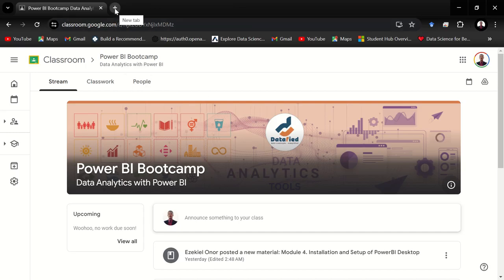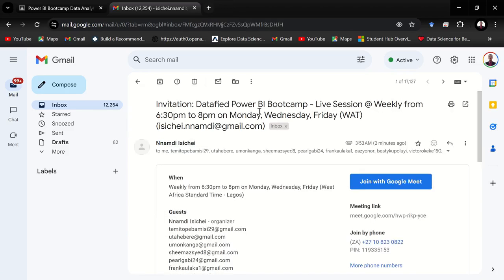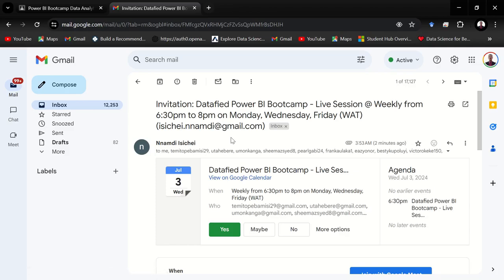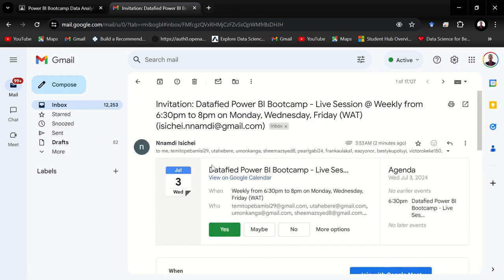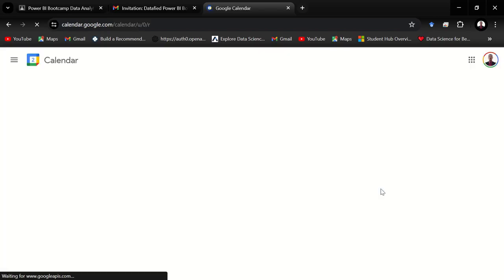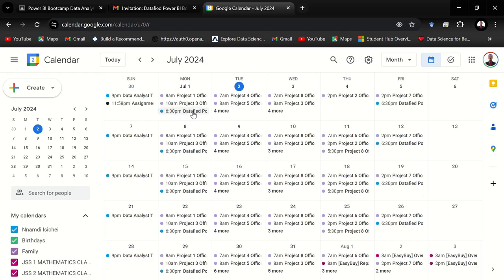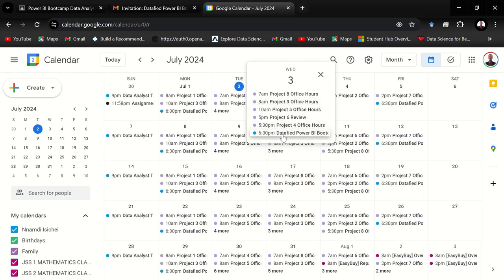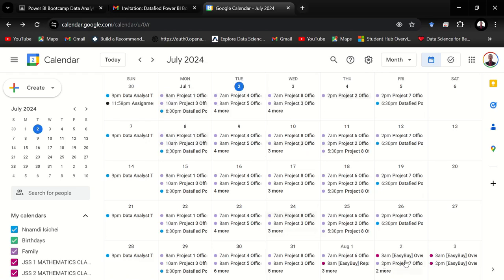How to accept Google Meet invitation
Watch this video to learn how to accept a Google Meet invitation.